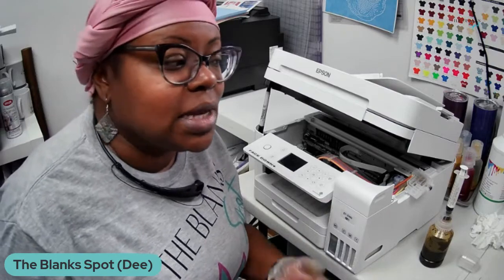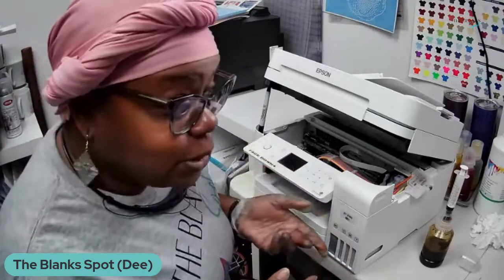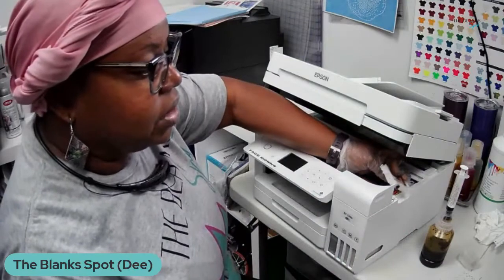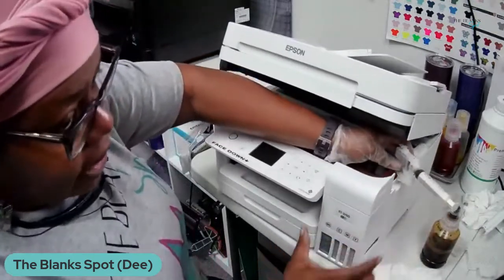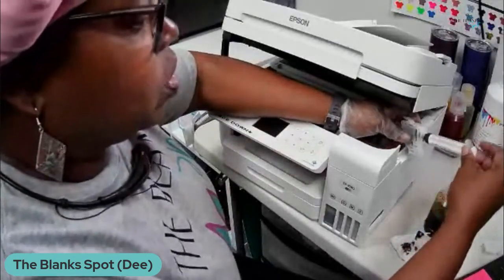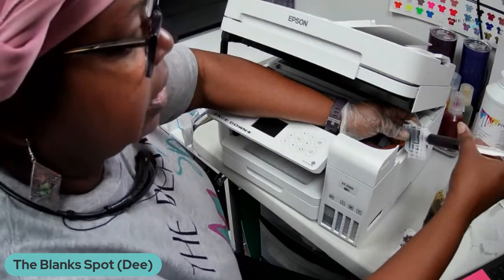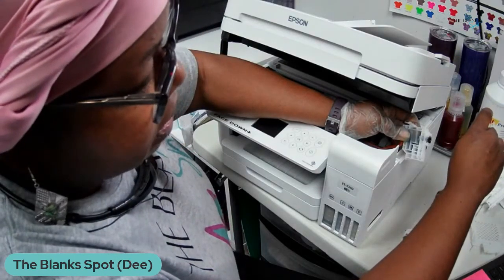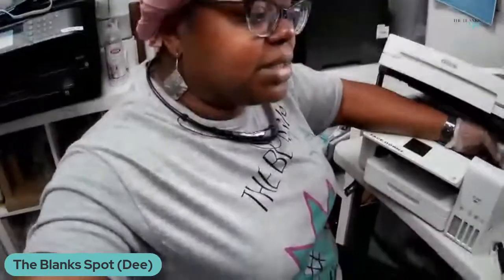How To Remove Ink From A ECOTANK Printer (Columbia, SC)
Simple tutorial explaining how to remove the ink for your EcoTank Printer to convert to a Sublimation Printer or to change back to a Pigment Printer.

Supplies needed:
Syringes
Screwdriver

The Blanks Spot is located at:
9330 Two Notch Rd. Ste C.
Columbia, SC. 29223,  5 minutes East of the Sandhill Shopping Center.

If you are calling from area codes: 803, 839, 843, 854, 864 you are only a short distance away. We can arrange for you to stop by our location to pick out your supplies or you can order and we can ship them to you quickly.

We currently serve the following surrounding South Carolina (SC) counties: Aiken, Allendale, Anderson, Bamberg, Barnwell, Beaufort, Berkeley, Calhoun, Charleston, Cherokee, Chester, Chesterfield, Clarendon, Colleton, Darlington, Dillon, Dorchester, Edgefield, Fairfield, Florence, Georgetown, Greenville, Greenwood, Hampton, Horry, Jasper, Kershaw, Lancaster, Laurens, Lee, Lexington, Marion, Marlboro, McCormick, Newberry, Oconee, Orangeburg, Picken, Richland, Saluda, Spartanburg, Sumter, Union, Williamsburg, and York.